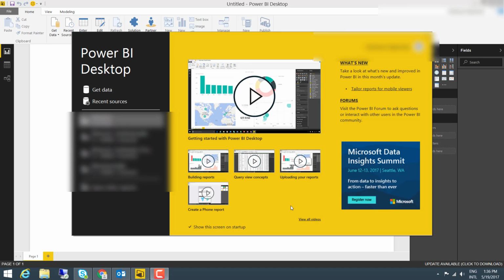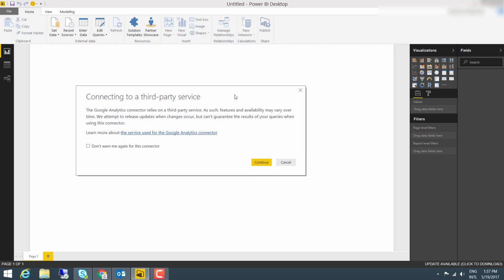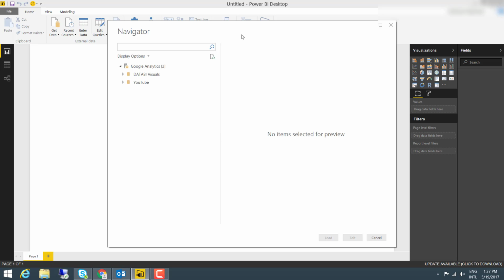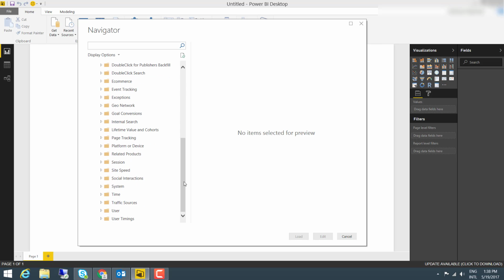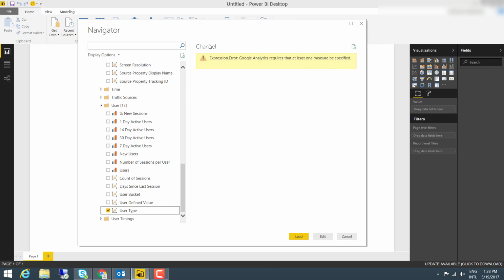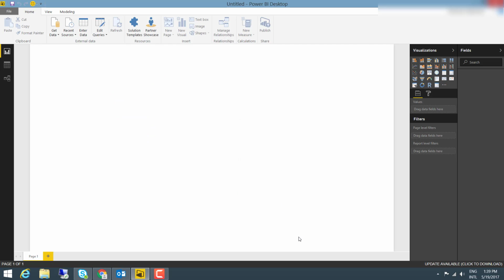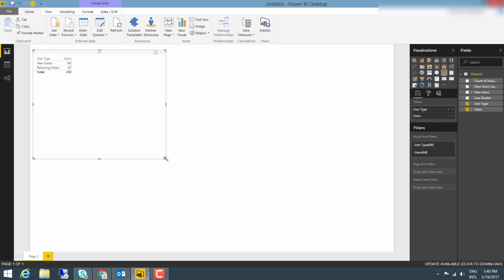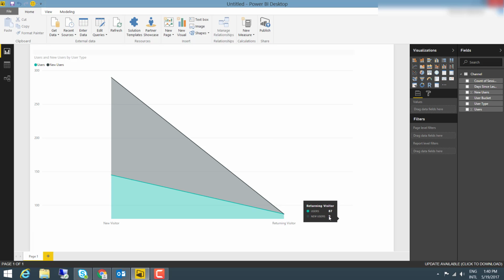Power BI with Google analytics Source | Power BI Tutorials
Check this video to know how to connect Google Analytics from Power BI Desktop and get insights from collected data.